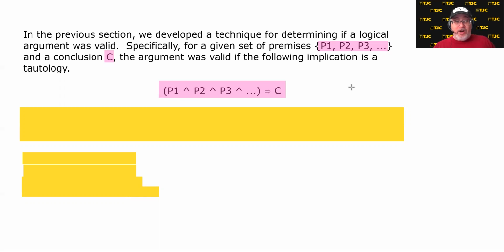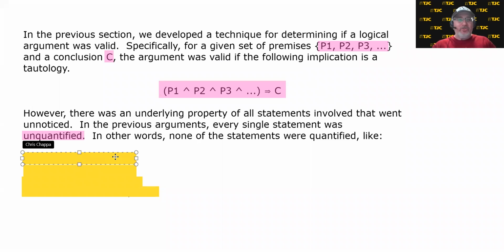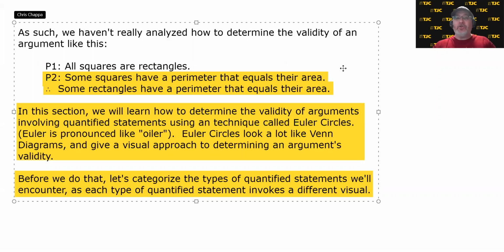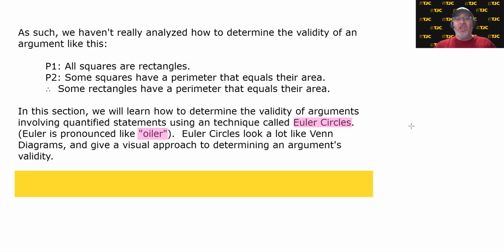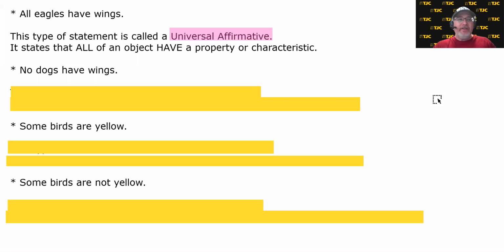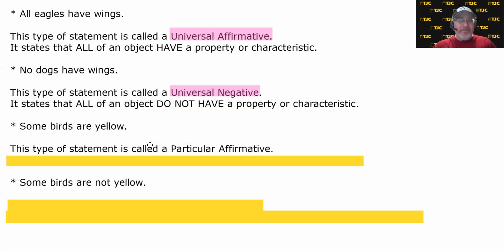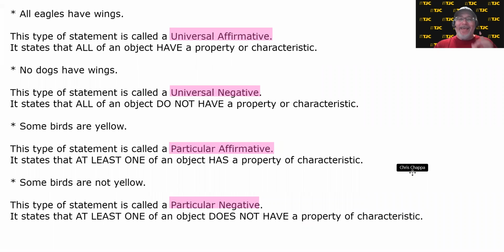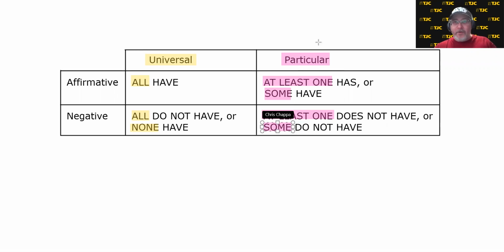MATH 1332 3.5.1 – Types of Statements Illustrated by Euler Circles